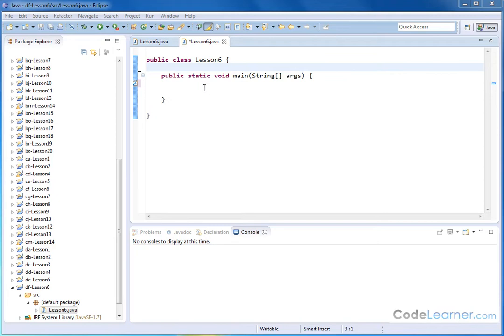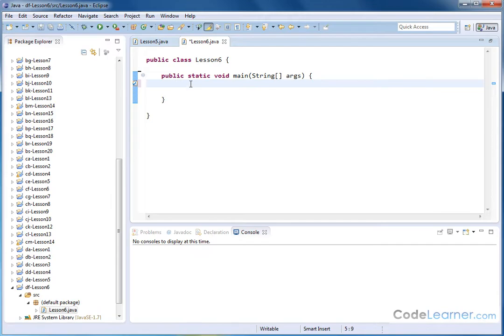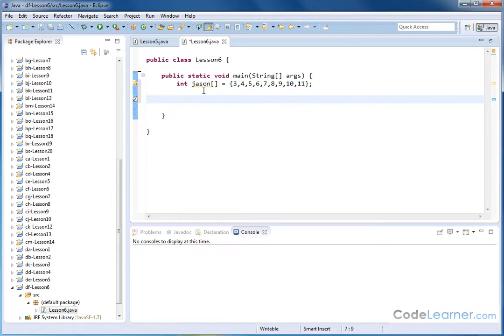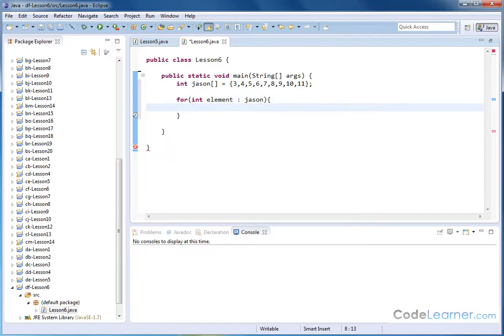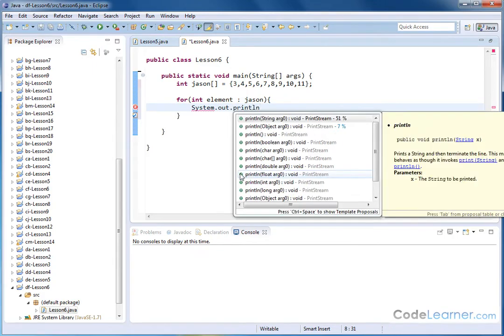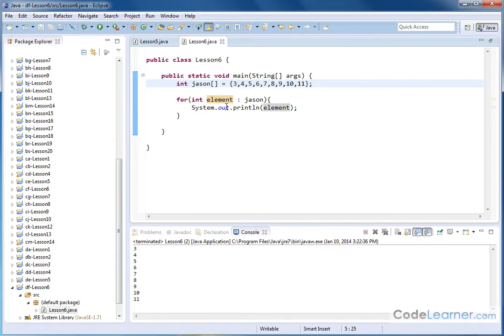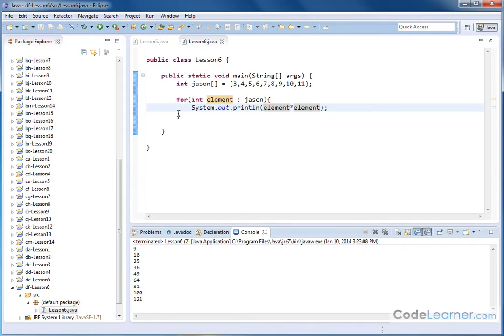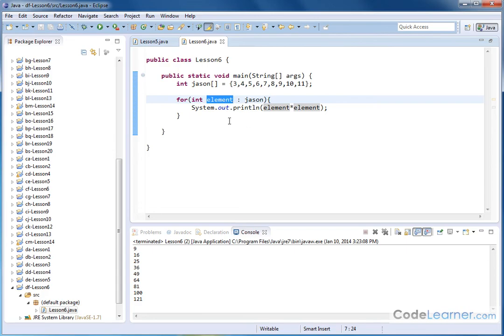Java Tutorial - 06 - Using Enhanced For Loop with Arrays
Here we learn how to use an enhanced for loop to index a java array.